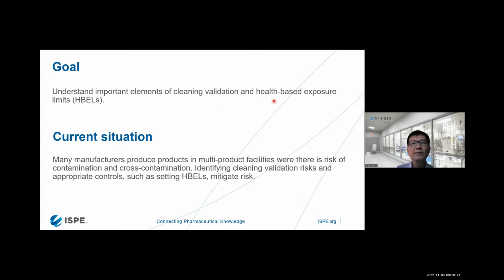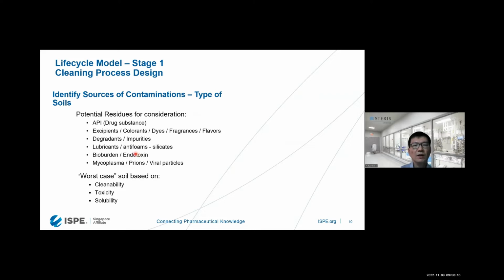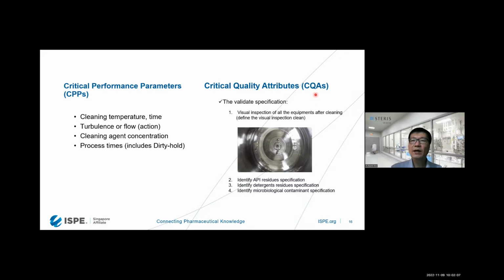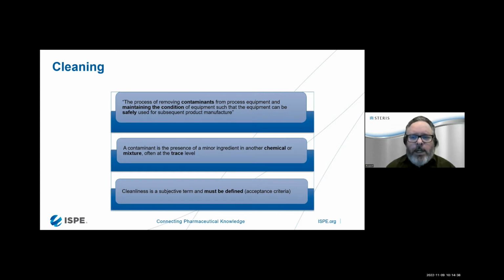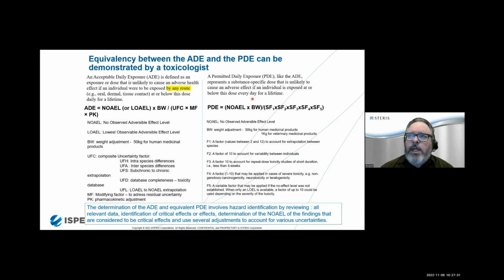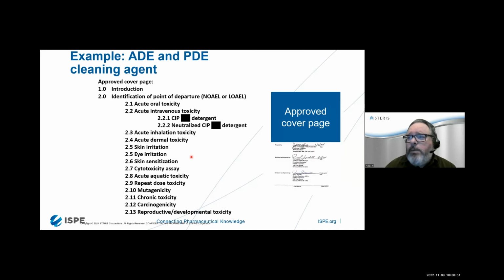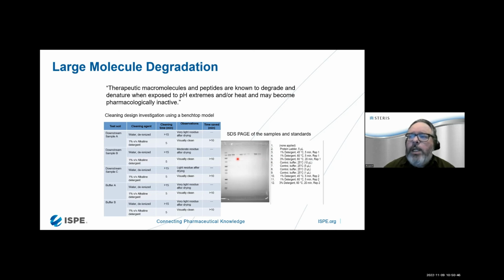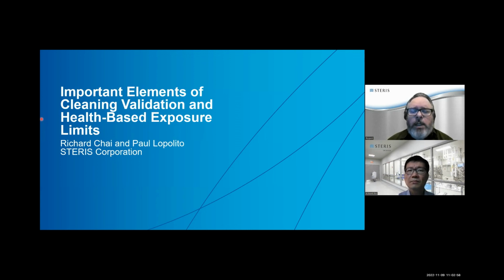STERIS Workshop: Important Elements of Cleaning Validation and Health Based Exposure Limits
9 Nov 2022
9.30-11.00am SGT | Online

Abstract:
Cleaning validation is the documented evidence that the cleaning procedure can effectively remove residue to an acceptable level to prevent cross-contamination. Having a validated cleaning program is of utmost importance to any GMP manufacturing facilities.

One of the critical steps in performing a successful cleaning validation is establishing the limits of residue that can remain on the surface being cleaned. Several factors can impact the selection and validation of these residual limits, such as product grouping, sampling technique, analytical methodology, and areas of non-uniform contamination. During the presentation, we will explore approaches to establish health-based exposure limits for cleaning validation by detailing the factors that are used in the limit calculation and then calculating the residue limits for a variety of dosage forms using accepted daily exposure (ADE) or permitted daily exposure (PDE) values.

This presentation highlights key elements of cleaning validation to enable a facility to stay compliant with current regulations with attention to setting health-based exposure limits.

The following topics will be discussed in detail during the presentation:

·         Latest guidelines and regulations on cleaning validation

·         Typical inspection findings and warning letters

·         Important elements of Cleaning Validation

·         Establishing health-based exposure limits

Speaker:
Paul Lopolito, Senior Technical Service Manager, STERIS Corporation

Paul Lopolito is a senior technical services manager for the Life Sciences Division of STERIS Corporation (Mentor, Ohio). He currently provides global technical support related to process cleaning, cleaning validation, and contamination control, which includes field support, site audits, training presentations, and educational seminars. Paul has over 25 years of industry experience and has held positions as a technical services manager, manufacturing manager and laboratory manager.

Richard Chai, Technical Service Manager, STERIS Corporation

Richard Chai is a Technical Service Manager in the Life Sciences Division of STERIS Corporation. He currently provides global technical support related to process equipment cleaning and contamination control in cleanrooms. Richard has more than 20 years of industry experience in manufacturing, validation, consultancy, and technical support. He has published several articles in contamination control and is a frequent speaker at industry events.